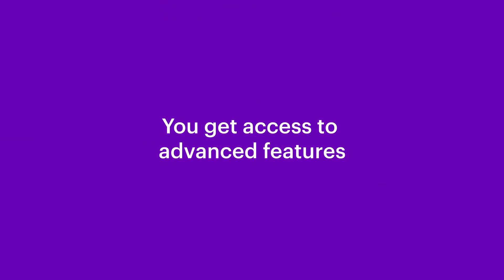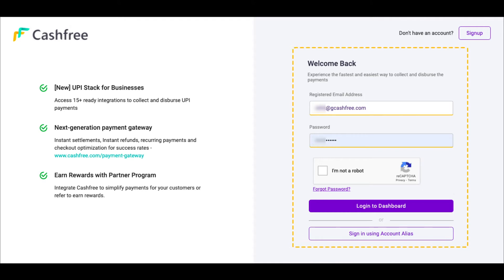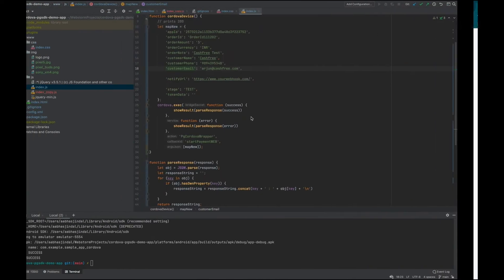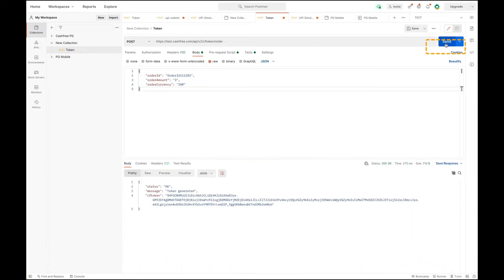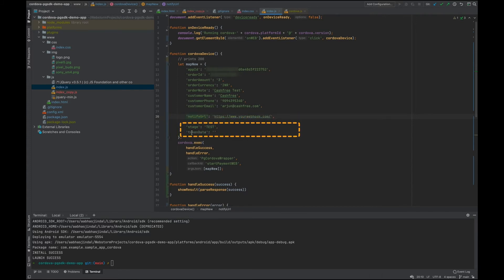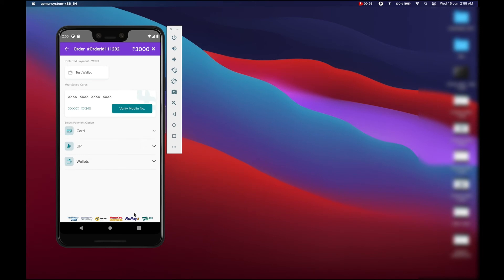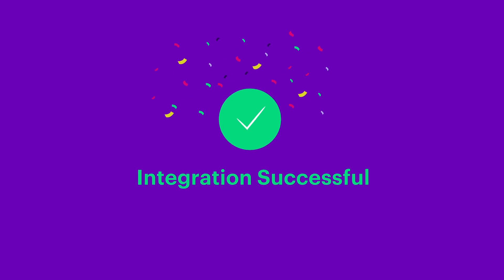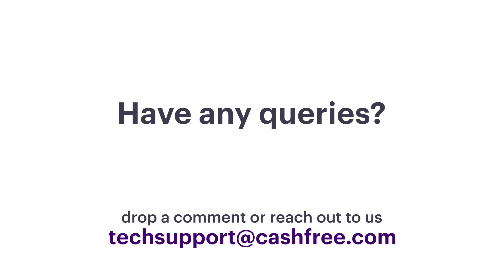Cashfree Payment Gateway Integration in Cordova | Tutorial - step-by-step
In this video, we will learn how you use Cashfree SDK to integrate Payment gateway in Cordova Application.

Cashfree Cordova SDK:
Use our SDK (Software Development Kit)  to integrate the Cashfree Payment Gateway directly into your Cordova Application.

Cashfree SDK has been designed to offload the complexity of handling and integrating payments in your application.

Follow these steps to integrate Cashfree Payment Gateway in Cordova Application in 5 simple steps:
Step 1: Signup on Cashfree
Step 2: Install the Plugin
Step 3:  Generate the Token
Step 4:  Initiate the Payment
Step 5: Verify the Response